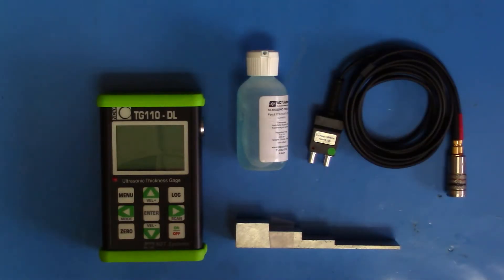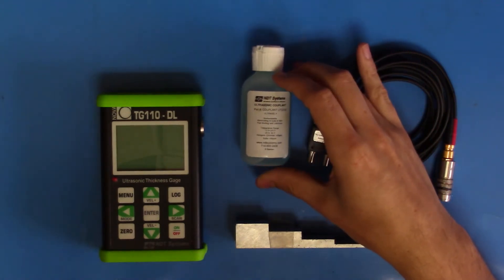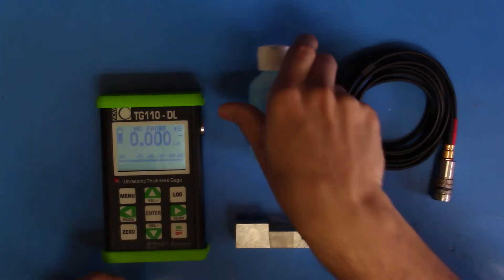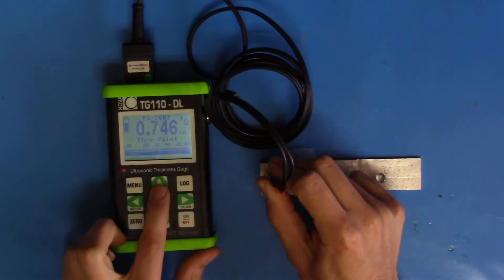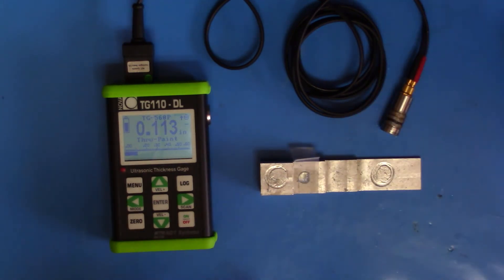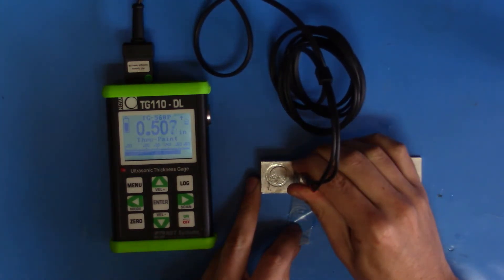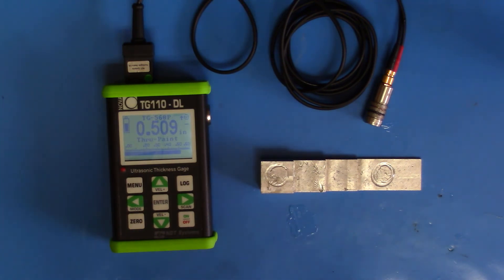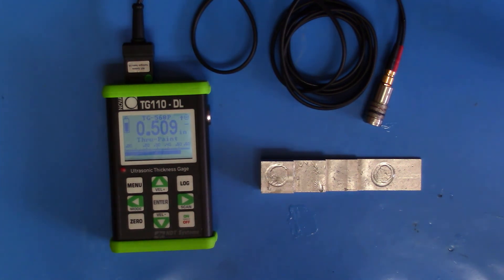TG-110 Thickness Gauge Through-Paint Setup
This video will guide you in the setup of the TG-110 Thickness Gauge's Through-Paint mode. NDT Systems manufactures a range of precision and corrosion thickness gauges.